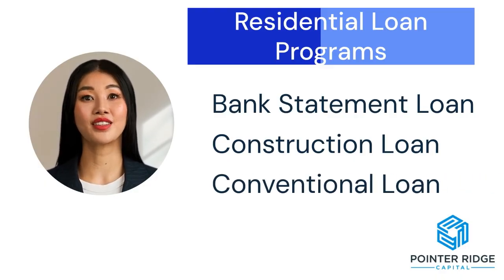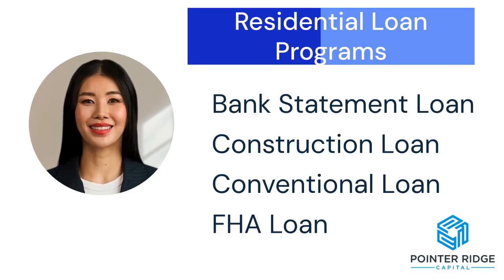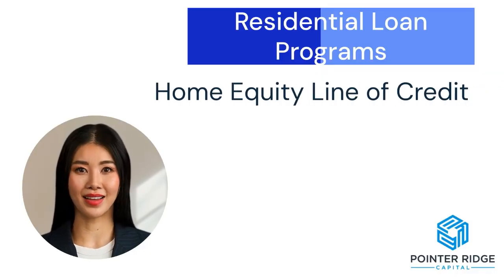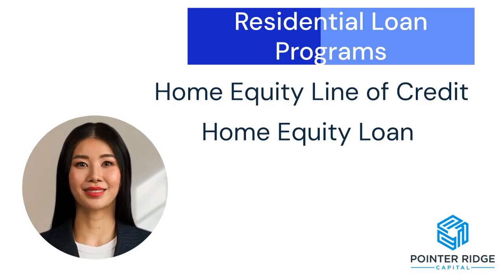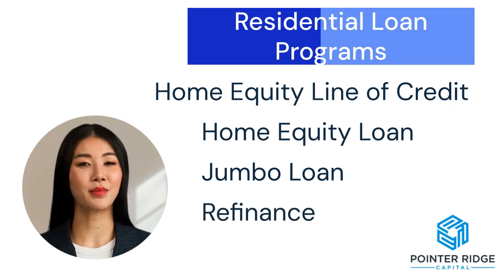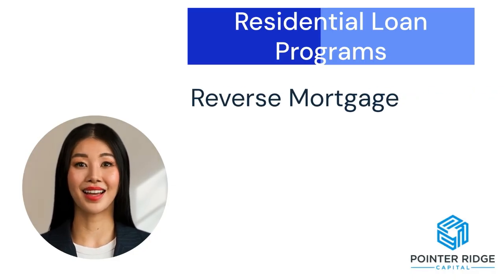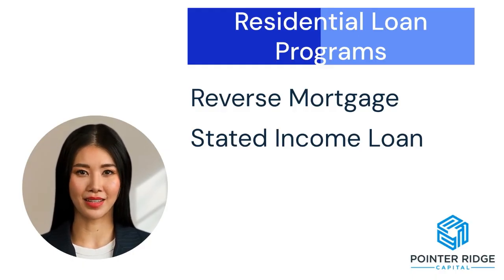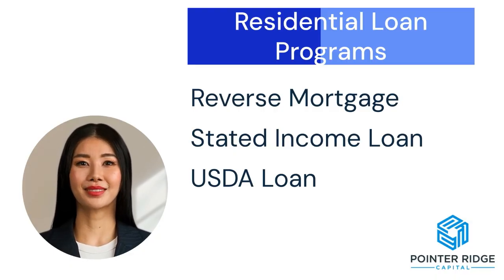Mortgage Lending Basics Residential Loan Programs